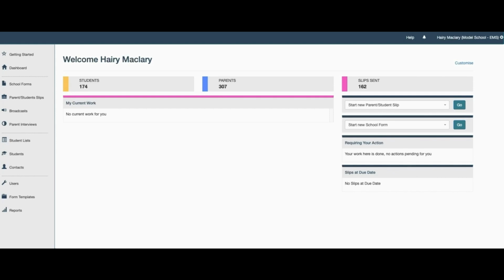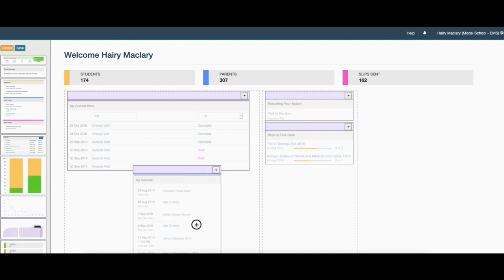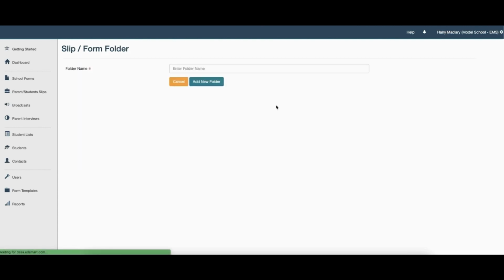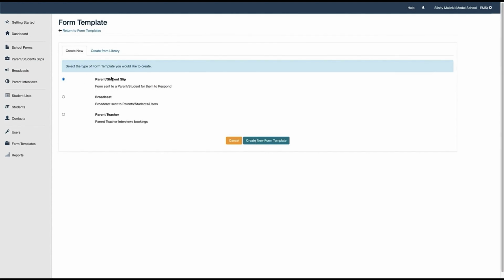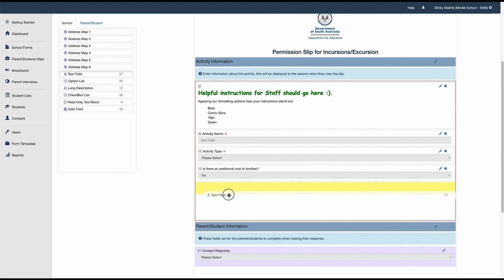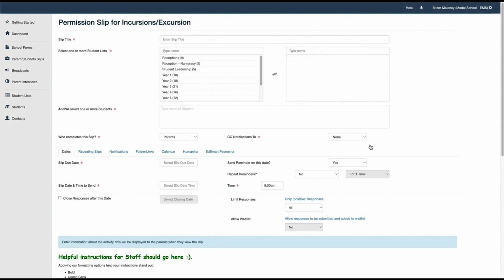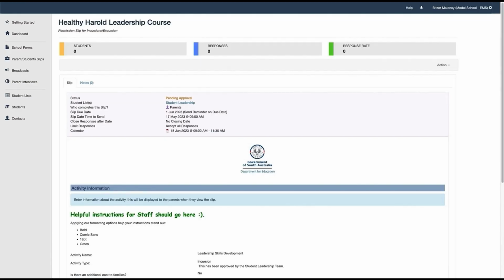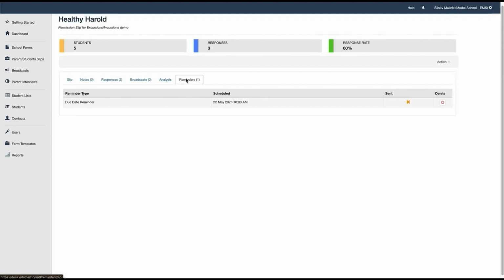EMS Start - EdSmart DE SA Training Video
In this video, we introduce EdSmart for Department for Education schools in South Australia. Anyone using EdSmart as part of EMS will benefit from watching this video, especially if you've never used it before and want to know how to send Broadcasts and Slips.

--Timestamps--

00:00 Introduction
00:15 What is EdSmart?
06:08 Help
11:12 Broadcasts
15:28 Creating a Slip Template
21:47 Slip Template Configuration tab
23:38 Slip Workflow
25:40 Creating a Slip from a Template
28:15 Sent Slip Edits
31:12 Slip Approval Workflow in action
33:06 Parent Experience
34:03 Sent Slip Analytics
35:41 Sent Slip Student Lists and Broadcasts